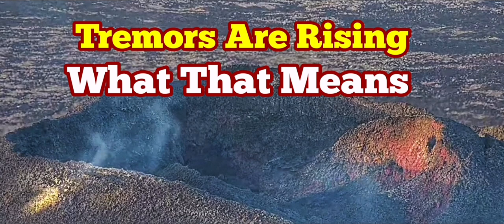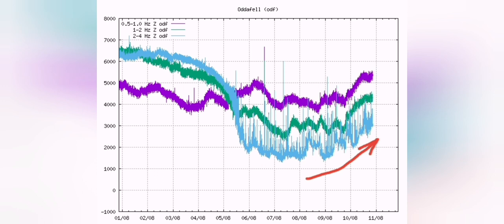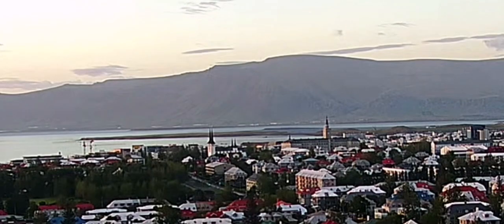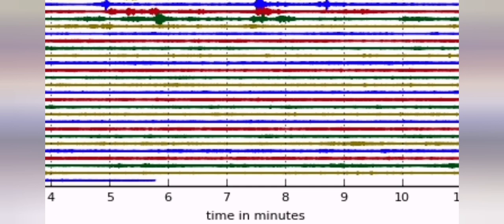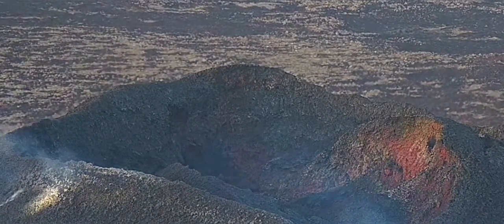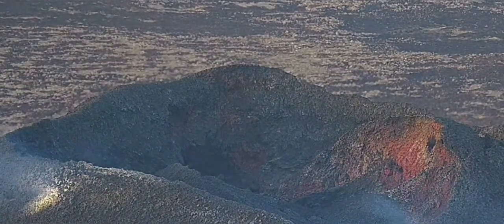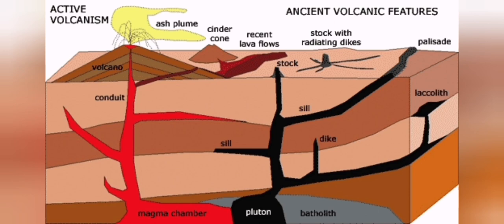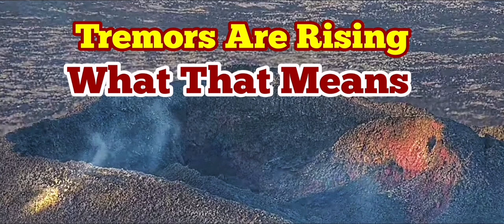Litli-Hrútur Tremors Are Rising, What It Means, Iceland Fagradalsfjall Volcano Eruption Site